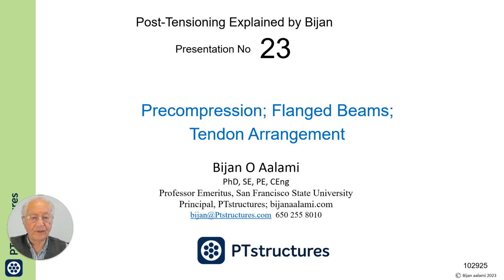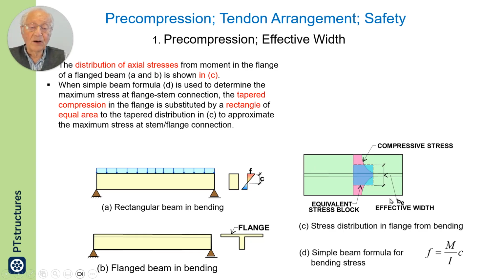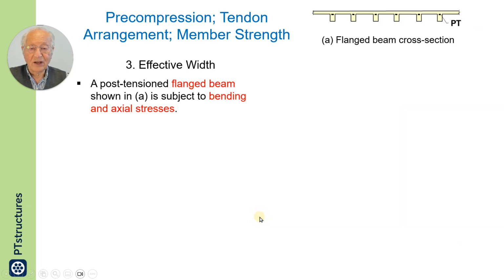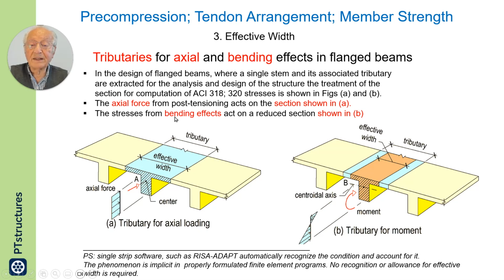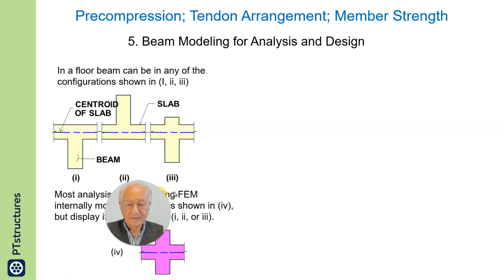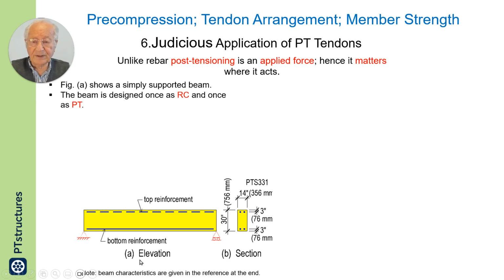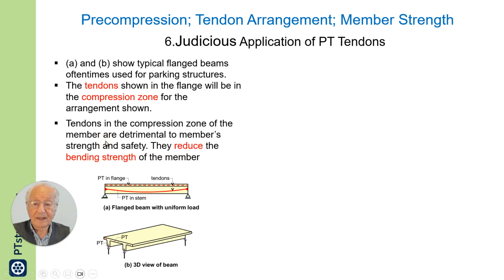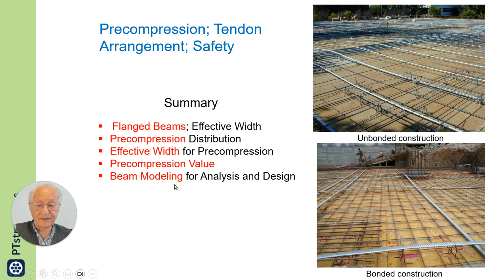23- Precompression; Flanged Beams; Tendon Arrangement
A series in Post-Tensioning Explained by Bijan updated in 2025